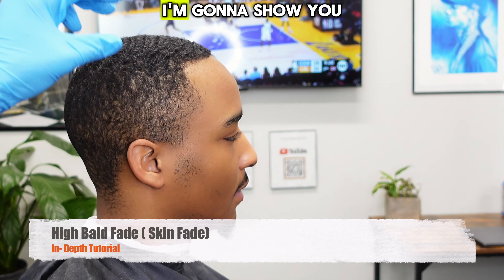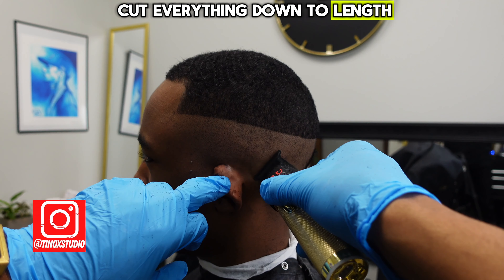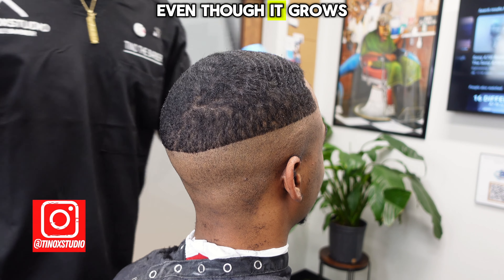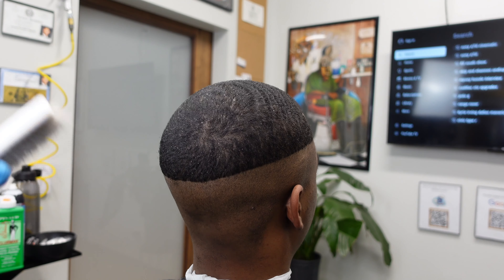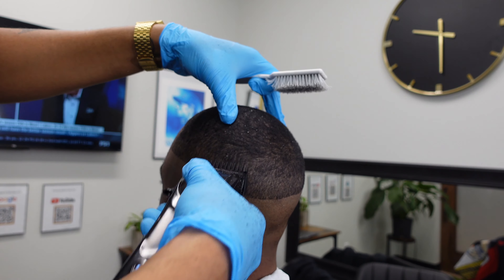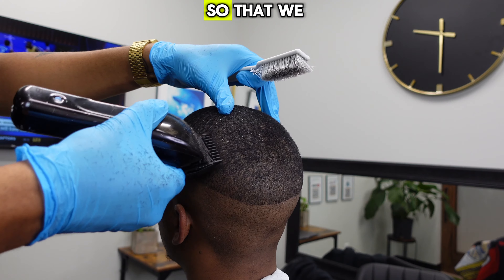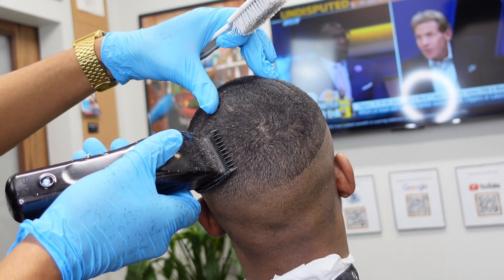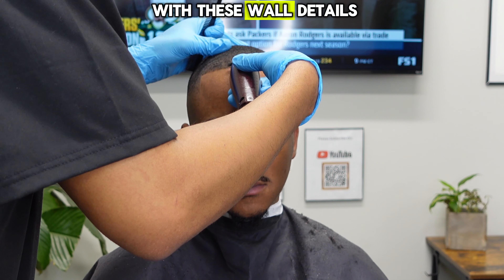Bald Fade Haircut: Barber Tutorial Skin Fade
Step by step Skin Fade haircut.

** Here is everything we will cover**:
1. Framing The Haircut
2. Cut the Top Down to Length.
3. Guide Sections ( Fading Zones) x2
4. Edge Up
5. Clean Up and Detail

Cordless Andis Master
Cordless Stylecraft Saber Clipper

Instagram.com/TinoXStudio